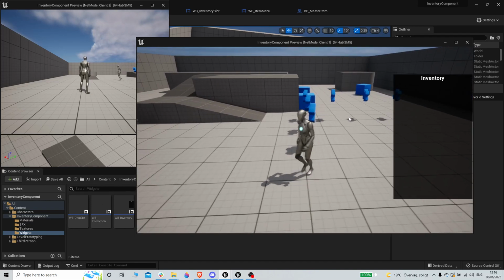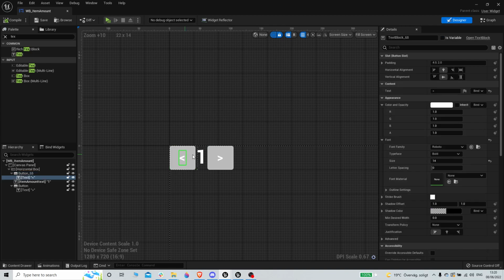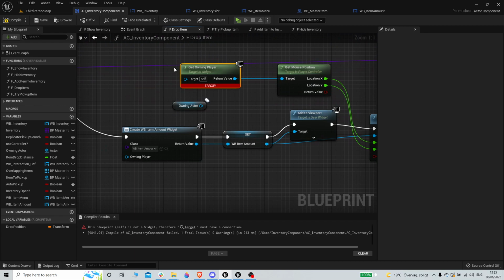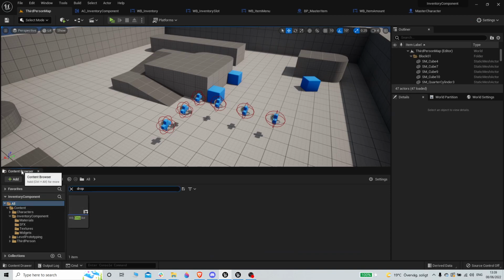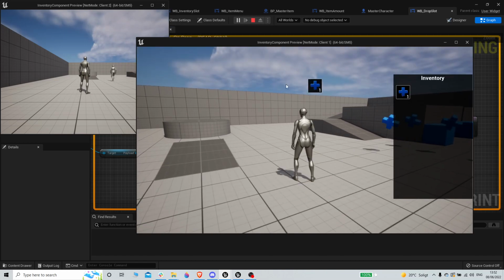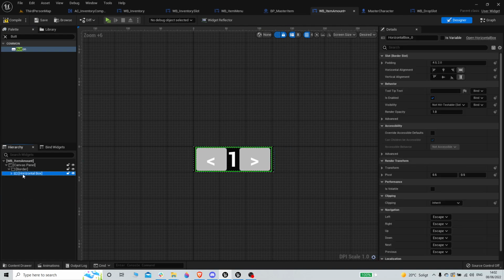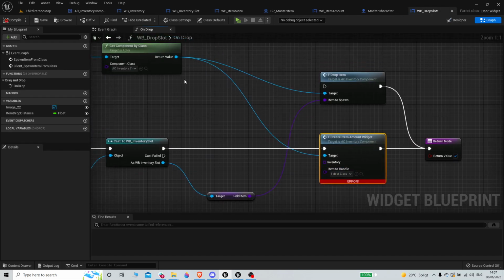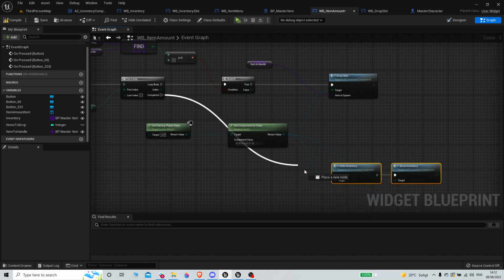UE5 - Multiplayer Inventory Component #11- Split and drop item stack